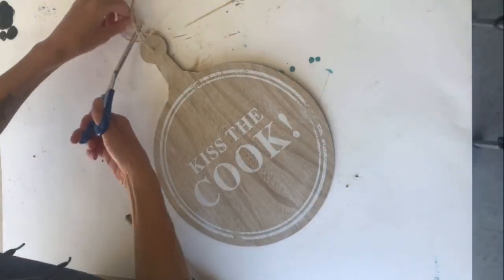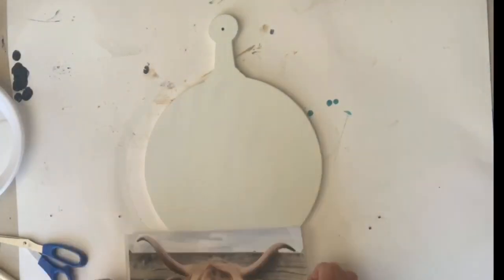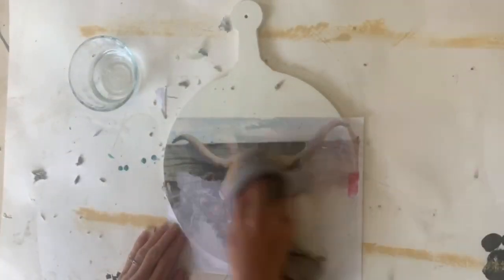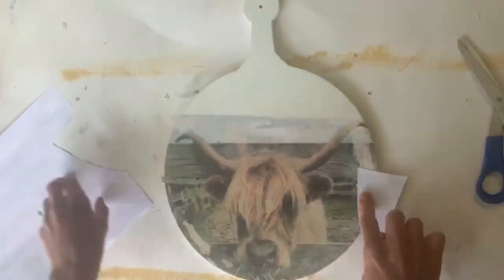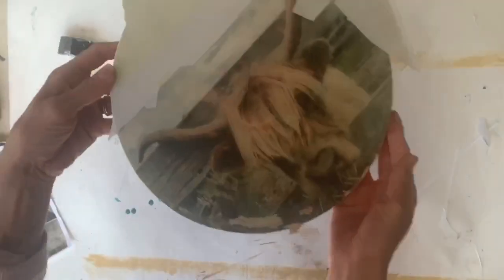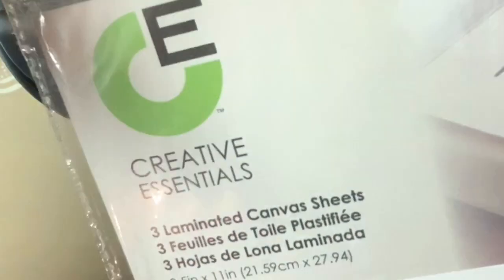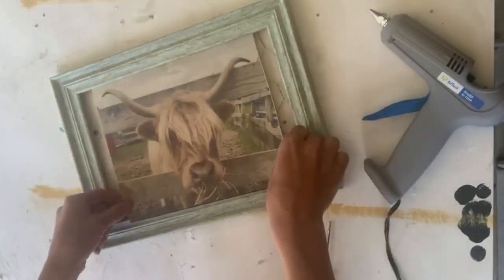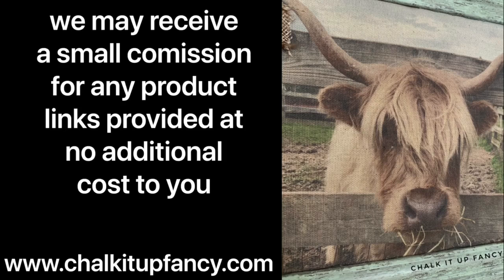DIY Image Transfer Farmhouse Decor